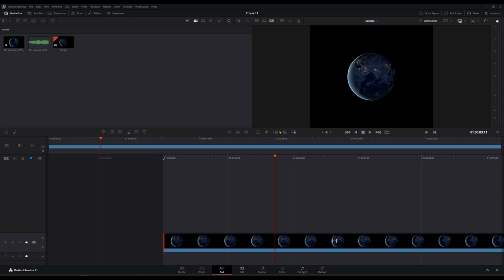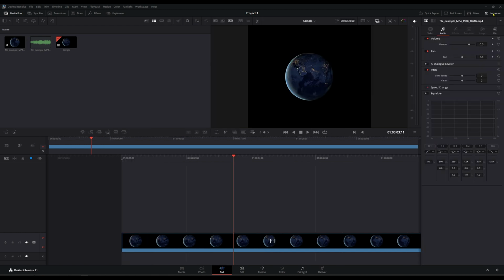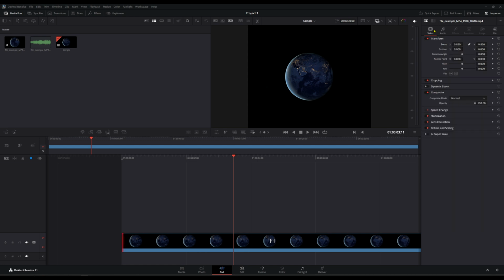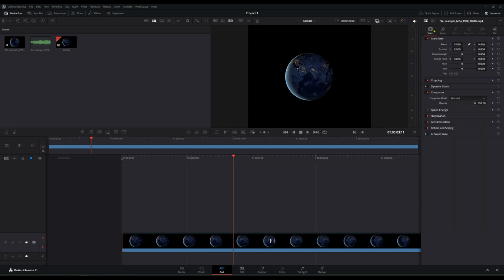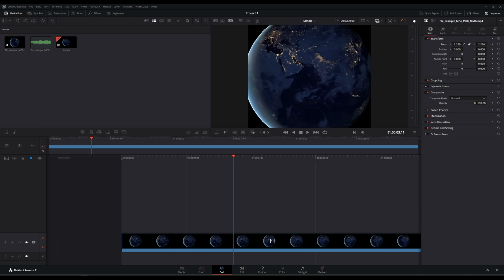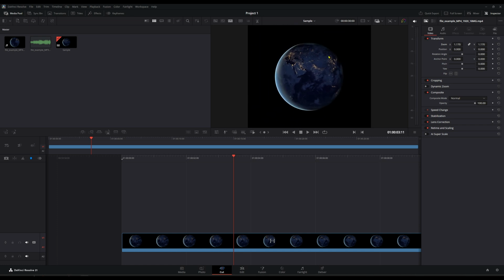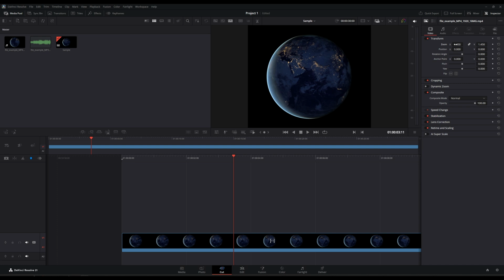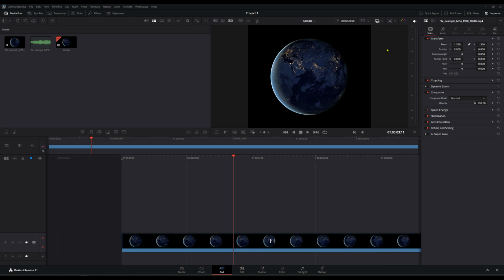How to Zoom In and Out in DaVinci Resolve (Updated 2026 Step-by-Step Beginner Guide)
Want to create smooth zoom effects or adjust clip framing inside DaVinci Resolve? In this updated 2026 beginner tutorial, you'll learn how to zoom in and out in DaVinci Resolve quickly and easily.

In this video, you'll learn:
• How to zoom in and out on clips in DaVinci Resolve
• How to use the Inspector panel to adjust zoom settings
• How to create animated zoom effects using keyframes
• How to improve video presentation with dynamic camera-style movements